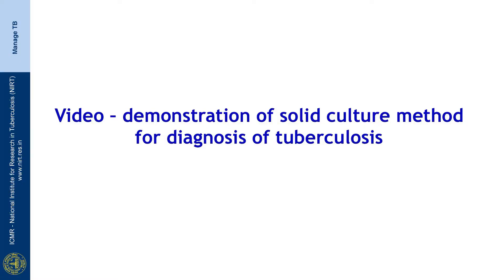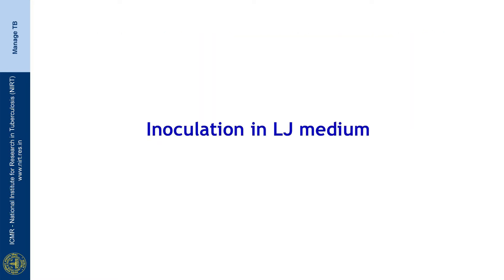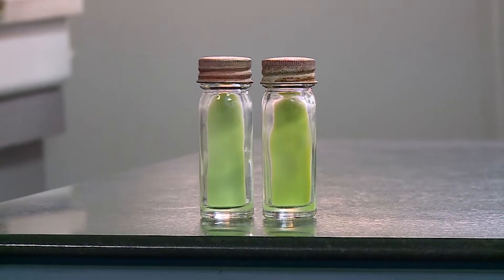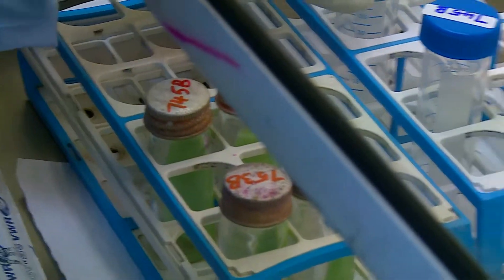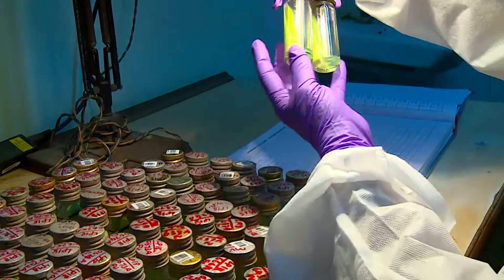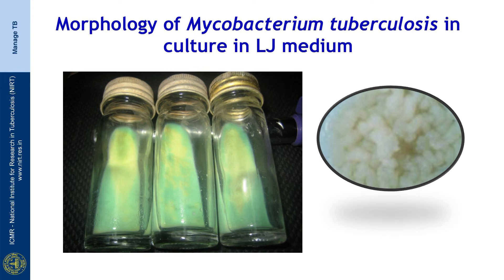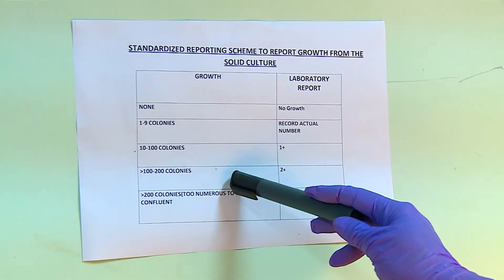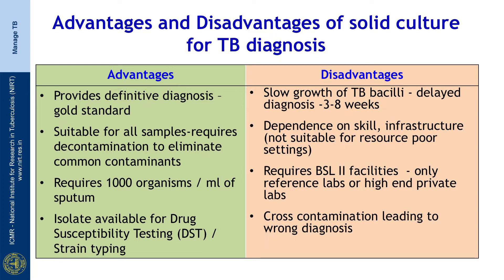12 Demonstration of solid culture method for diagnosis of tuberculosis